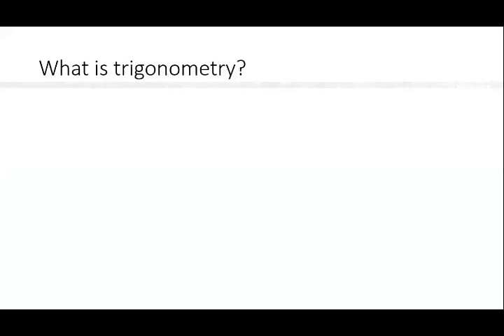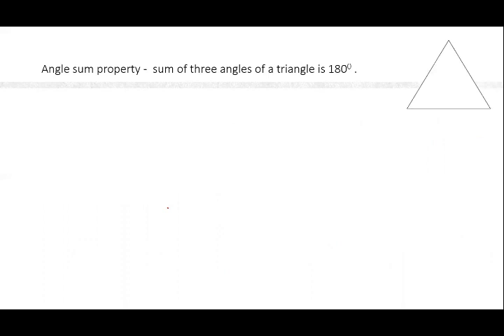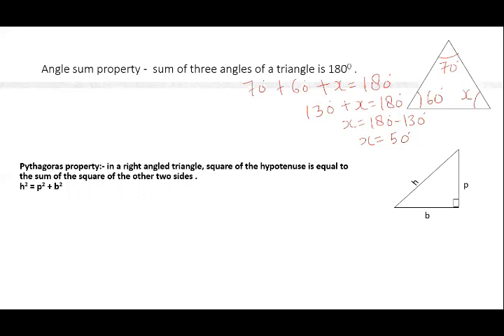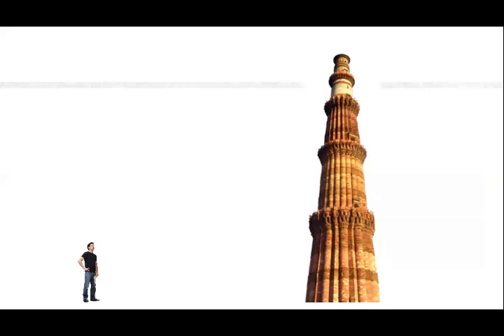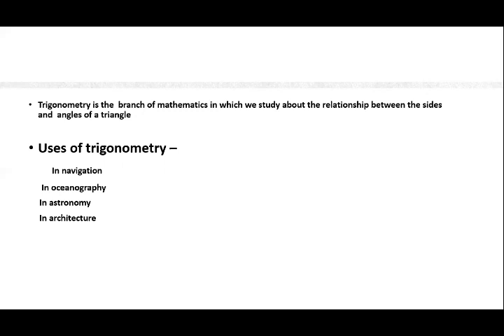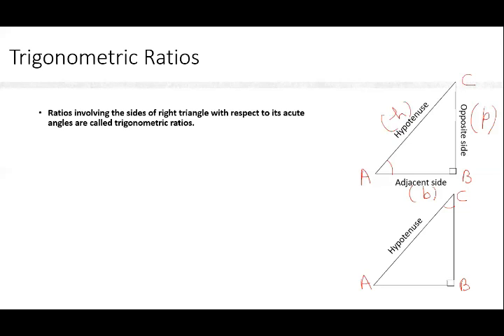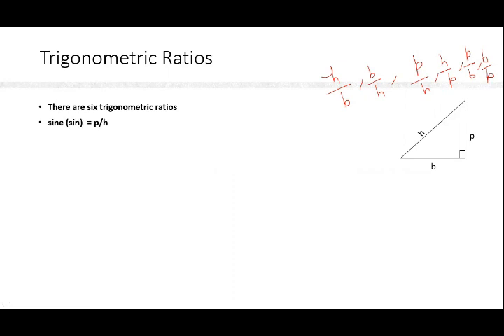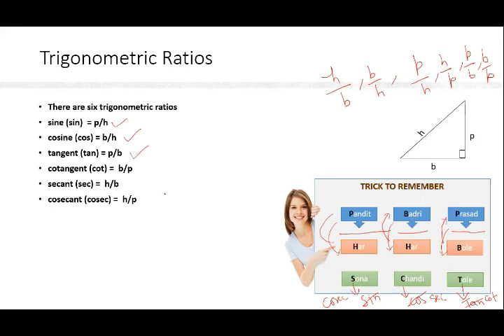Trigonometry Class 10|Trigonometric Ratios|Trigonometry Basics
Trigonometry | Trigonometry  Ratios/Table Trick | Trigonometry Class 10| Trigonometry Table | Trigonometry Trick | Trigonometry Basics  | Trigonometry by RV Maths Academy

Trigonometry Class 10|Trigonometric Ratios|Trigonometry CBSE Class 10
In this video, we are going to give you the easiest way to learn Trigonometry   Basics & Trigonometry ratios  . We have shown just one picture to memorize all Trigonometry Ratios  in just minutes. Any student from class 10th  can get benefit out of it  and We have covered the Introductory Concepts of Trigonometry so that  it will be helpful in laying foundation for future concepts of Trigonometry  .This video will also be equally for ssc,ssc cg,bank,railway and other competitive exams.